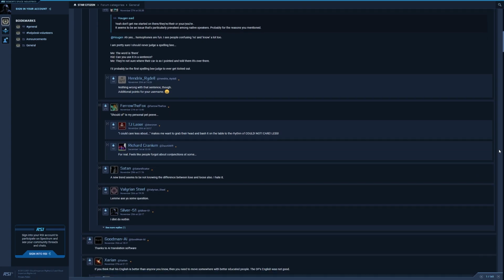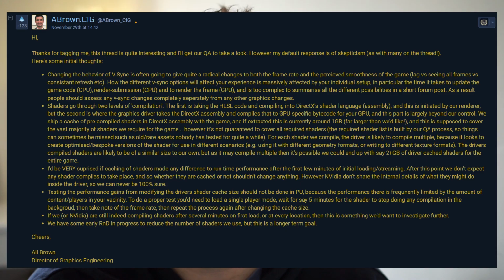Star Citizen: Nvidia Shader Cache Size Testing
Nvidia shader cache size testing in Star Citizen! In this video I've done loads of testing to see if there is any performance benefit to increasing the size of shader cache. I've tested with a 5900x, 3080, 32GB system as well as a 12700kf, 1060 6GB system (with both 16GB RAM and 32GB). And I've also tested with my min spec PC (i5 8400 and 1060 6GB). There is also some NVME vs SATA SSD testing as well.